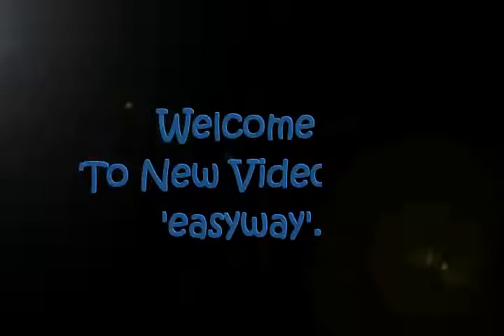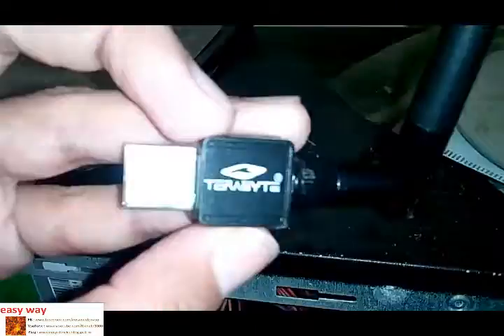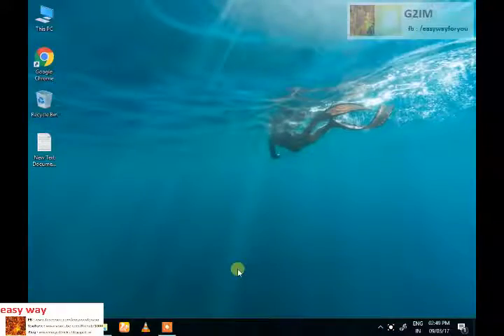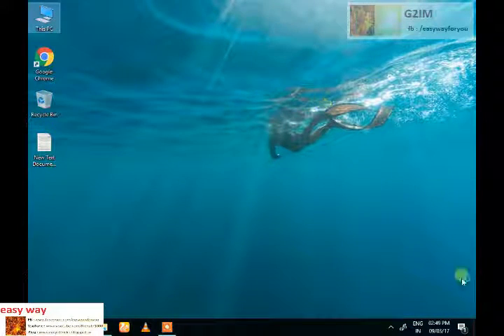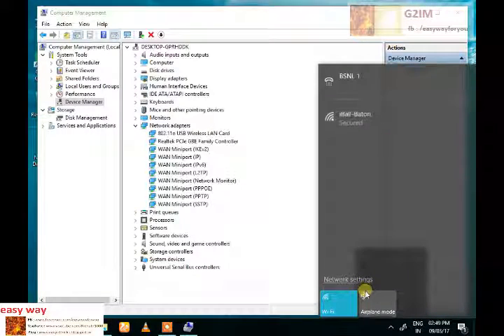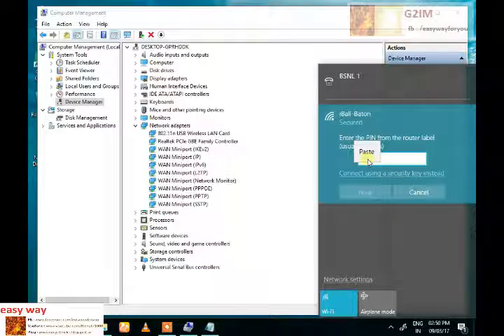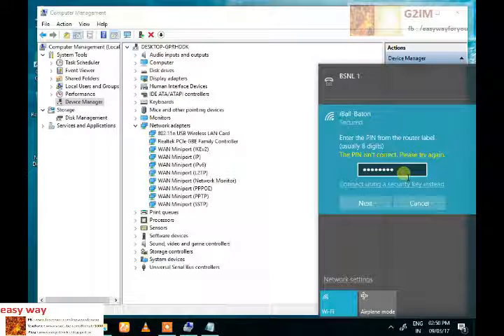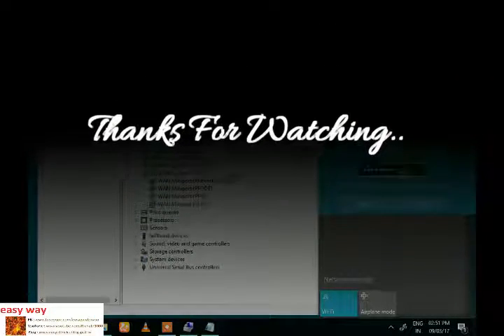Connect Wi-Fi Lan adapter With a Desktop Computer (PC) (How to Enable/Install Wifi Hotspot )